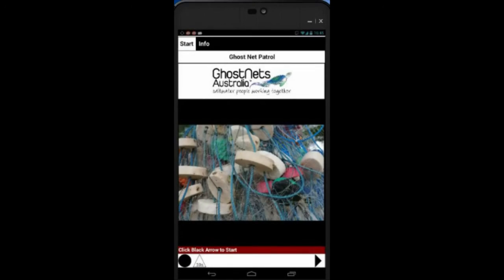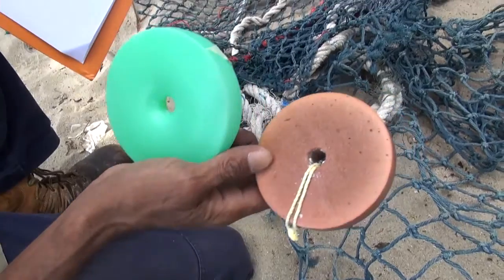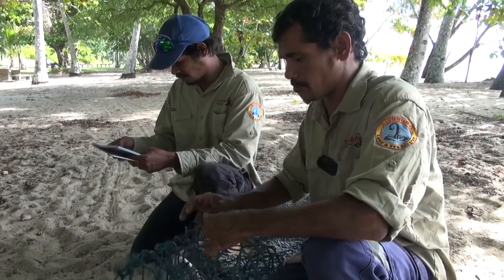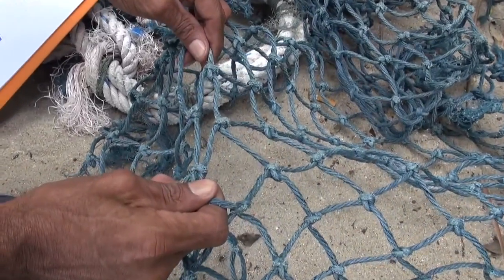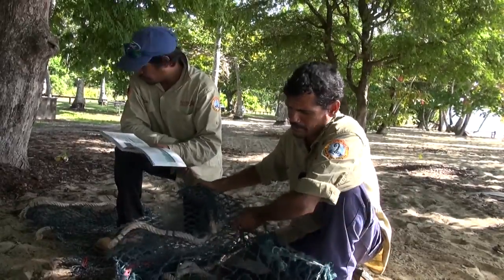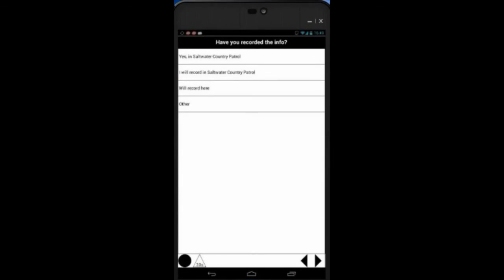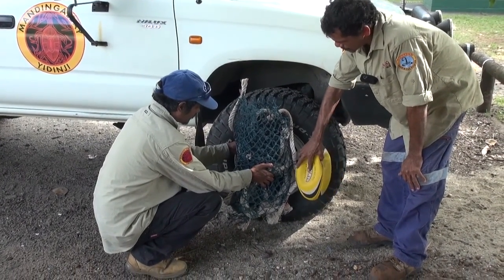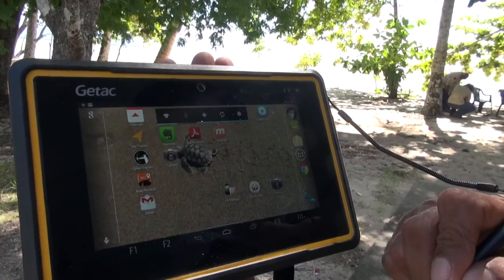Tutorial 3a Entering Information Using Your Device